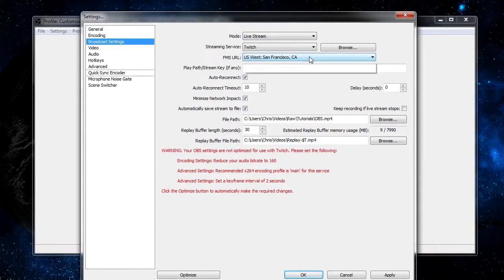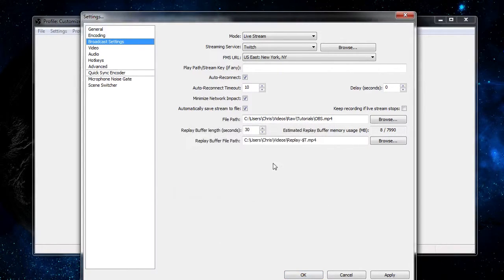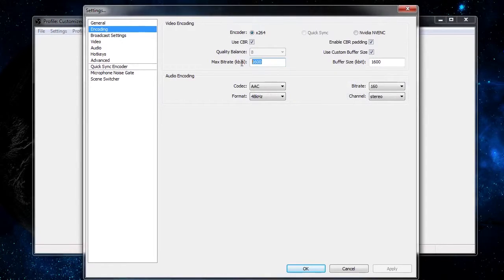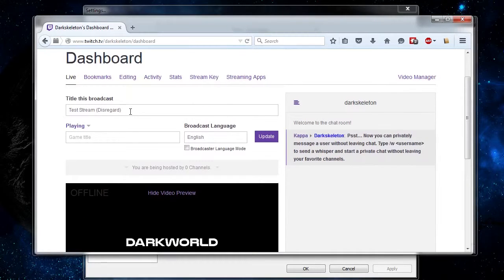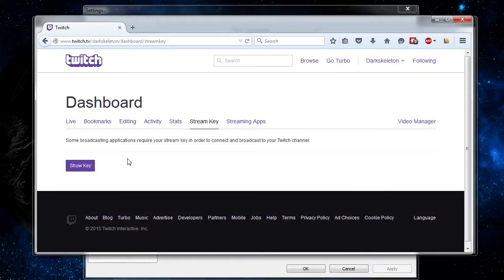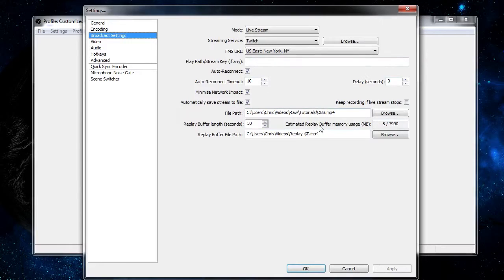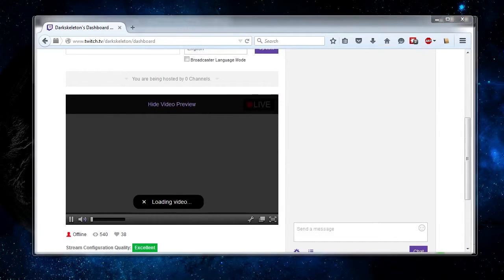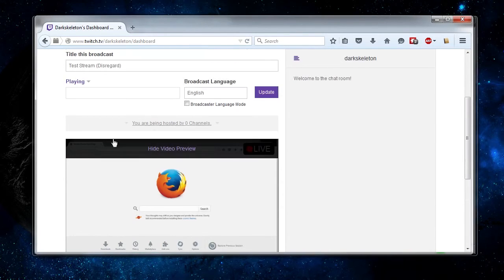TUTORIAL: How to Stream on Twitch with OBS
This tutorial will show you how to stream on Twitch with OBS. A simple process for potential or current streamers of game content.